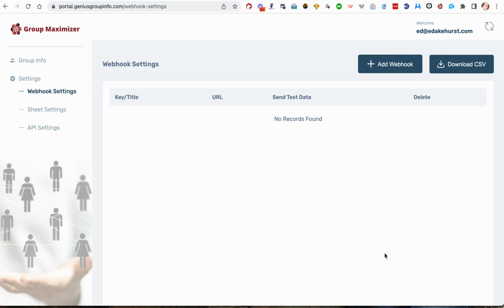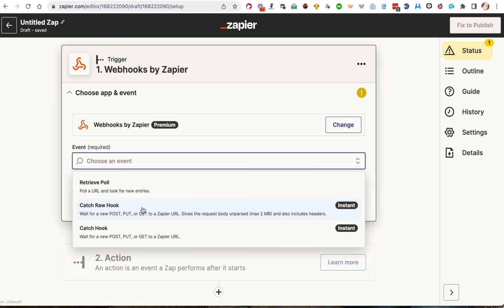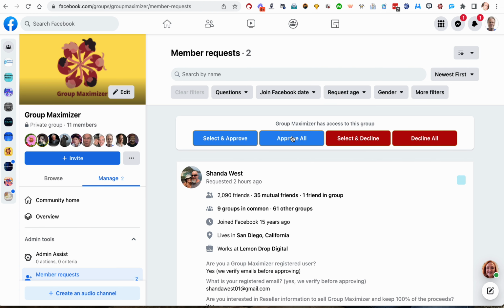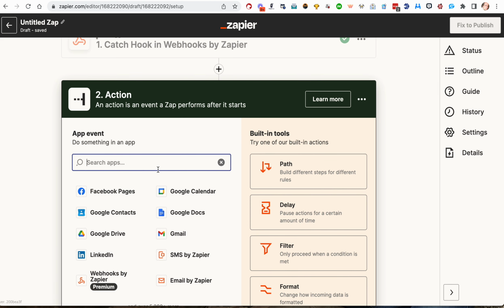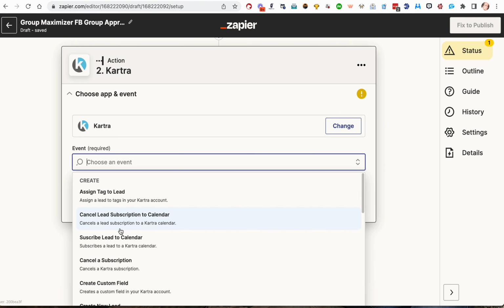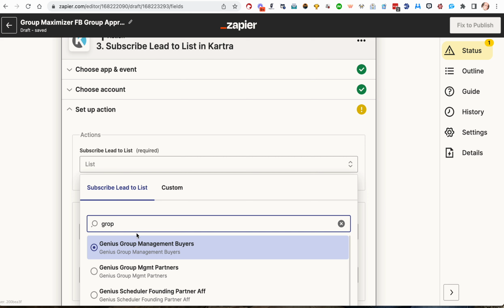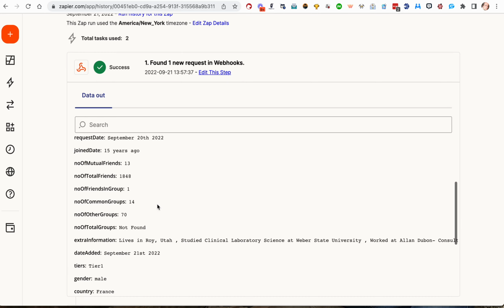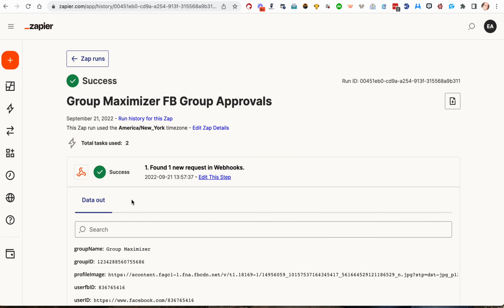Creating Webhooks in Group Maximizer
How to set up and use webhooks in Group Maximizer.